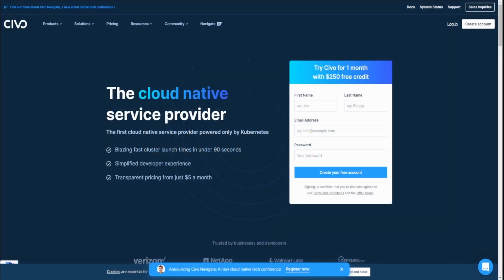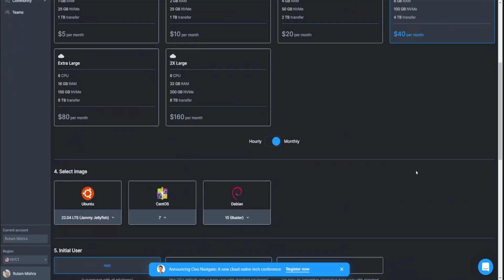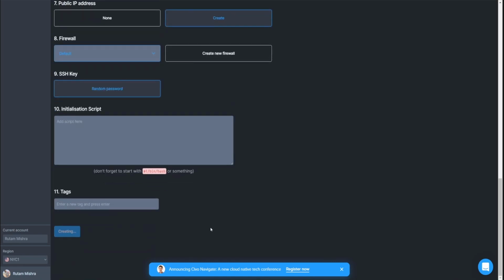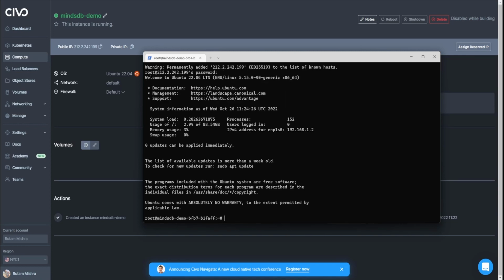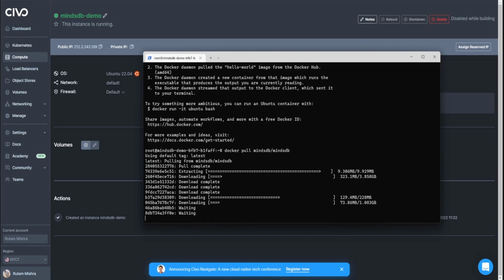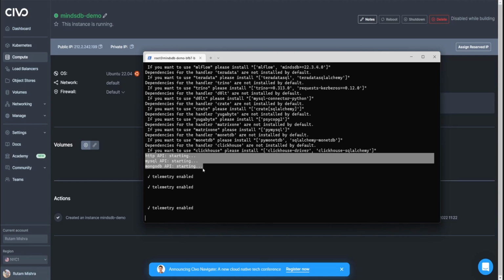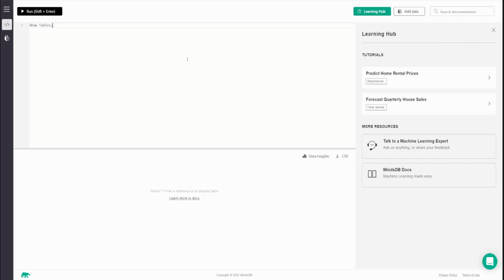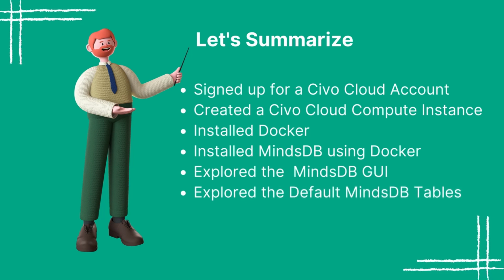Deploying MindsDB on Civo Cloud Compute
This video serves as a step-by-step guide as to how you can deploy an instance of @MindsDB on a @CivoCloud Cloud Compute instance.